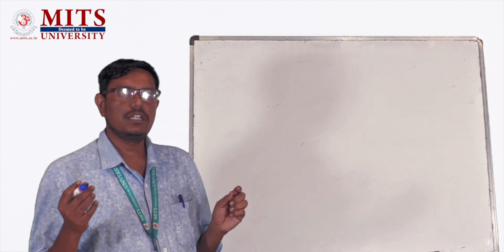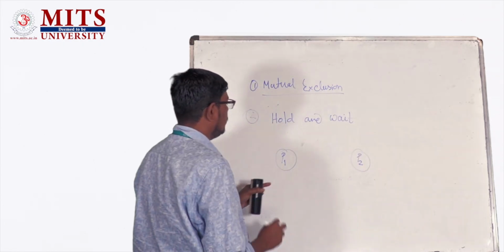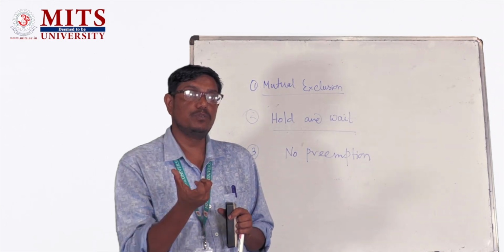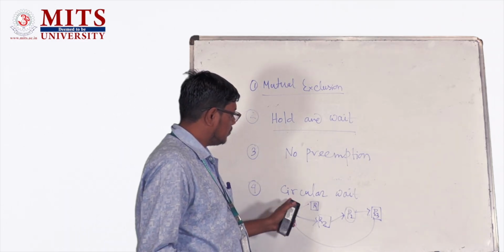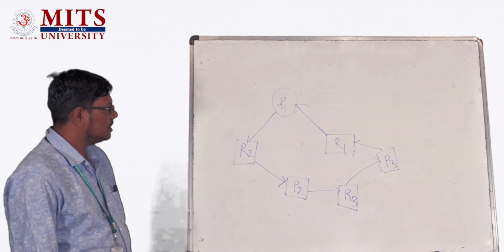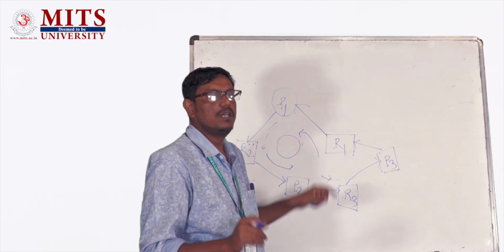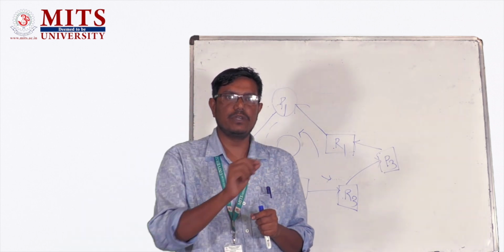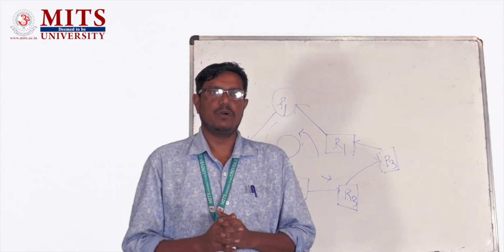Operating system deadlock, Mr. Subhas Das,Asst. Prof, Dept of CSE - AI & ML, MITS